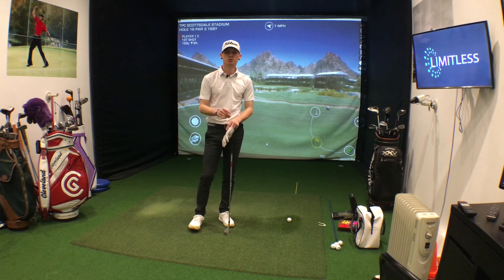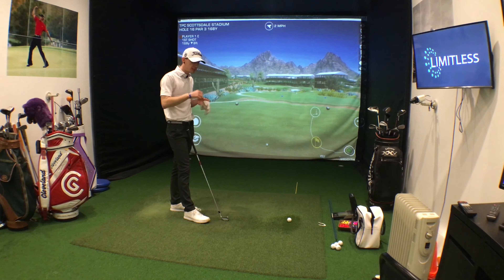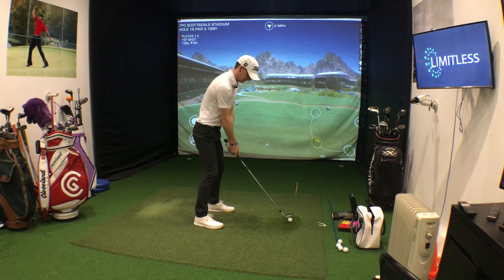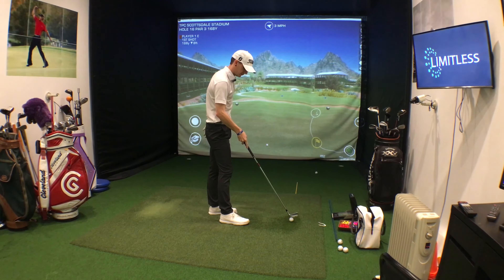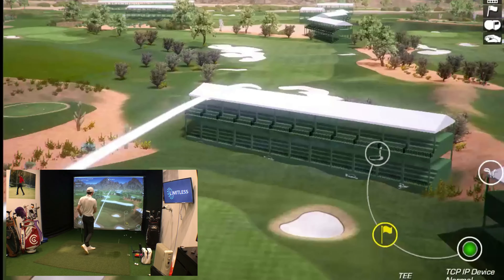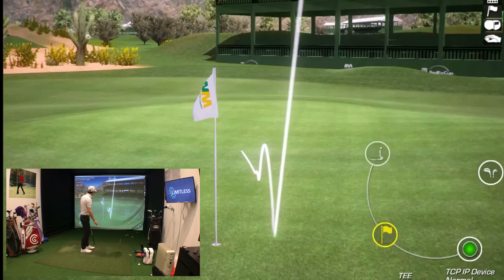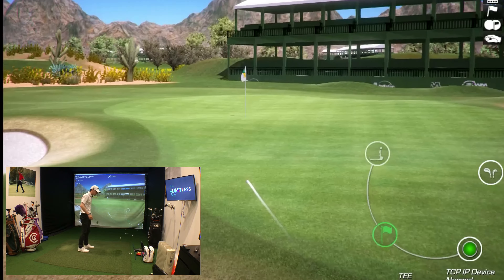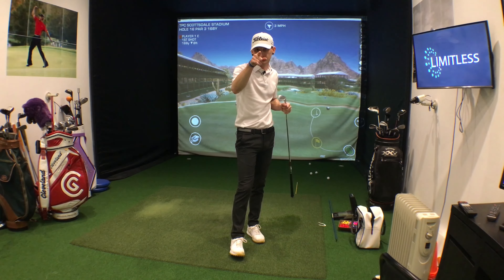Par 3 Challenge | 16th TPC Scottsdale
Par 3 Challenge at TPC Scottsdale, 5 shots how close can I get 🎯